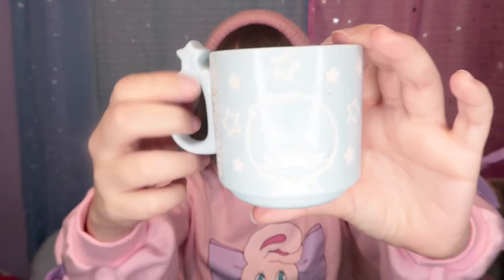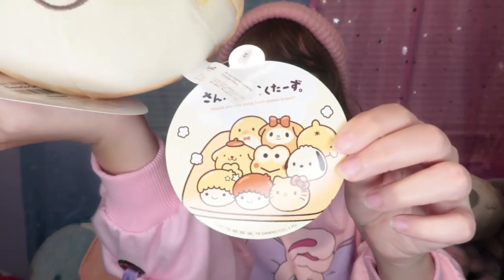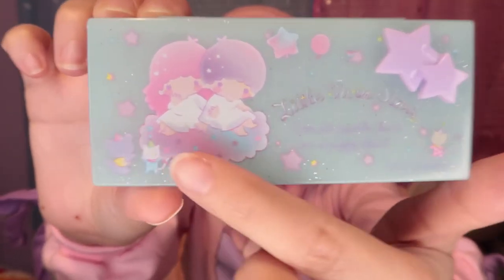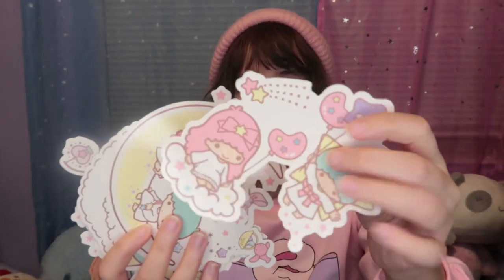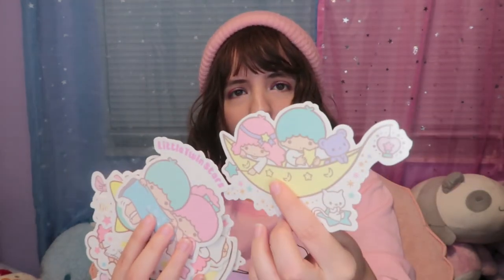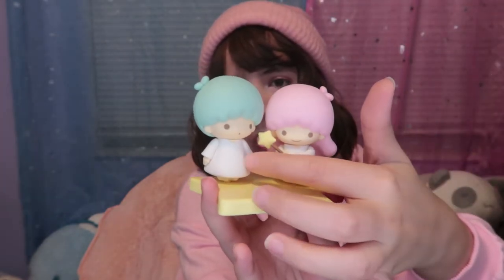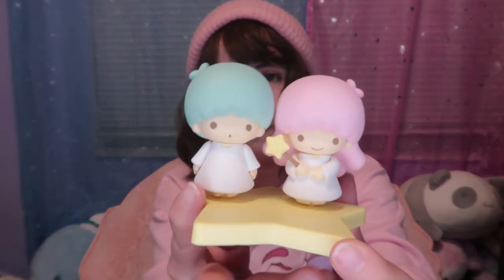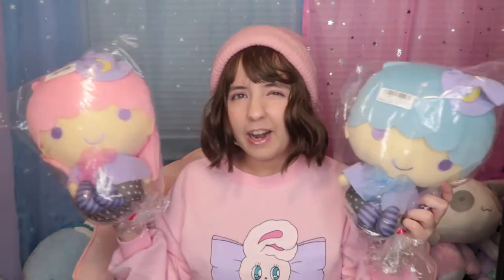Little Twin Stars Haul Depop Mercari Ebay Unboxing 🎀Miwako🎀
Another cute haul yay!
I'm glad people wanna keep watching more little twin stars haul unboxings. I'll be showing you items I got on different apps such as Depop, mercari and ebay :) hope you like it

🎀Youtube.com/vklolita
🎀Facebook.com/miwakovklolita